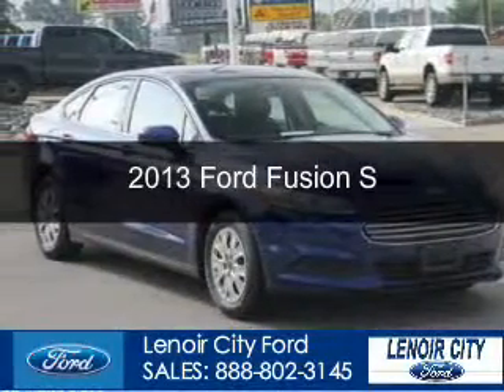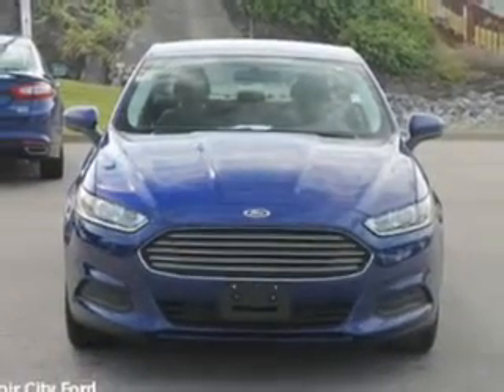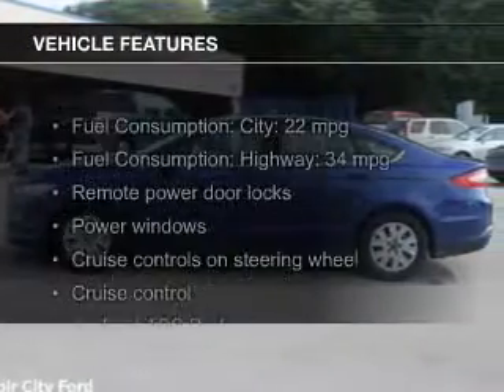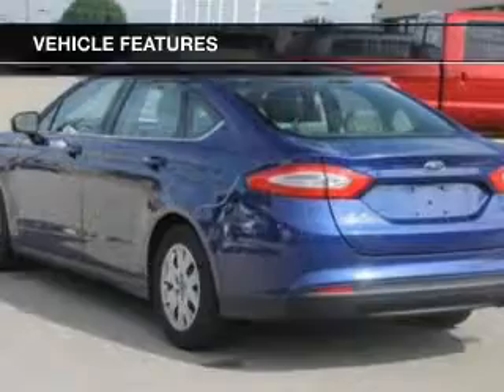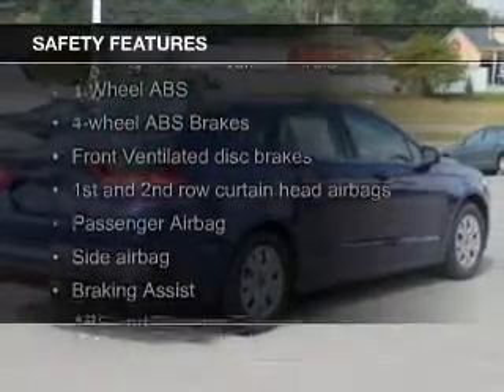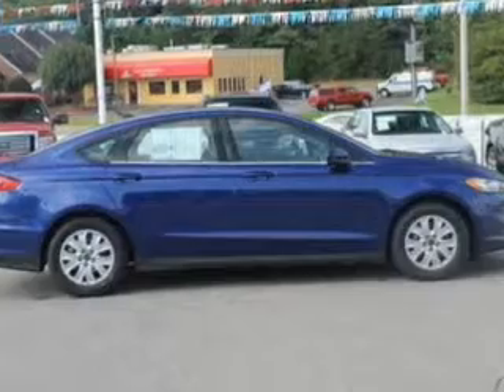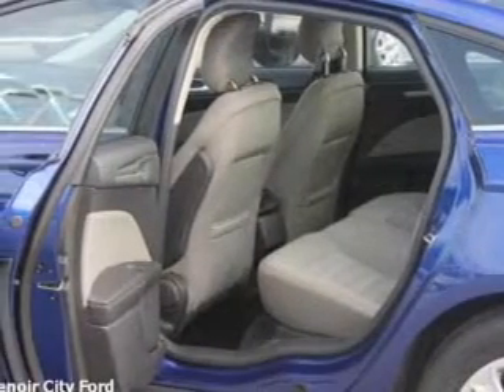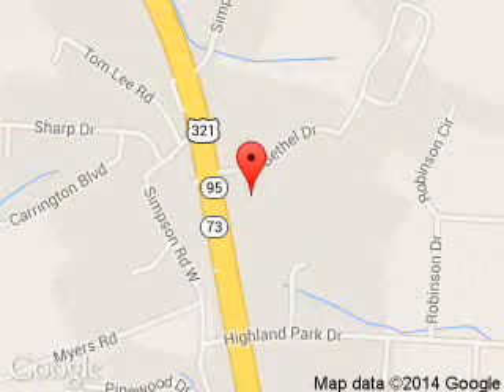2013 Ford Fusion - Lenoir City TN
Phone:
Year: 2013
Make: Ford
Model: Fusion
Trim: S
Engine: 2.5 liter inline 4 cylinder 16 valve
Transmission: 6-Speed Automatic
Color: Deep Impact Blue
Mileage: 44143
Address:
775 Highway 321 North